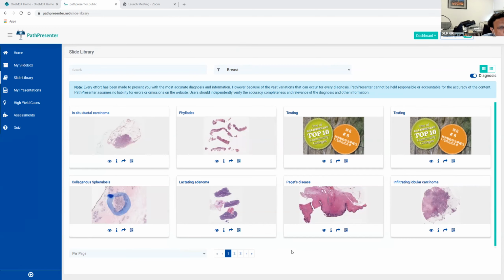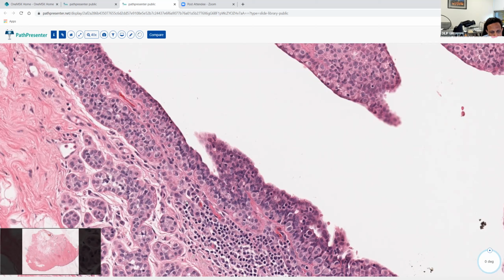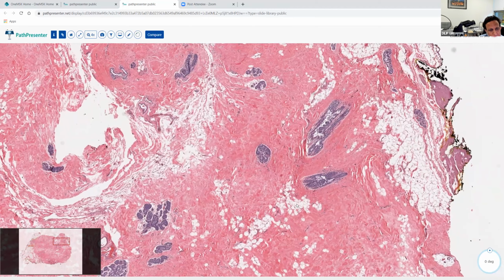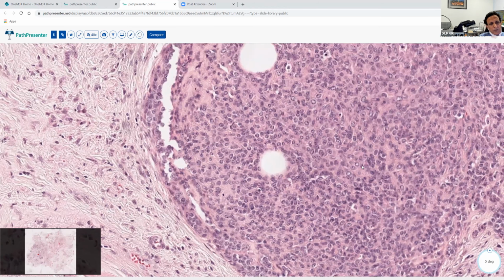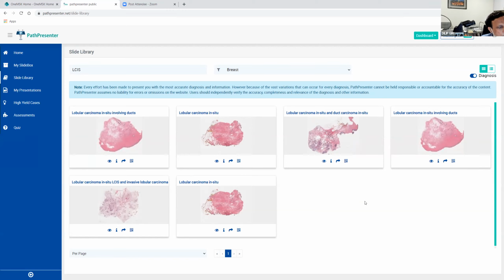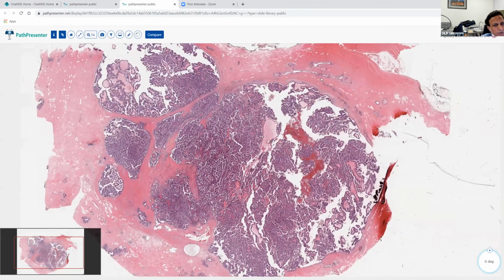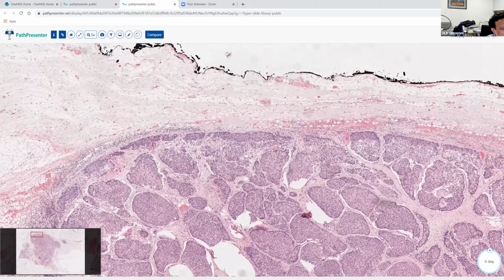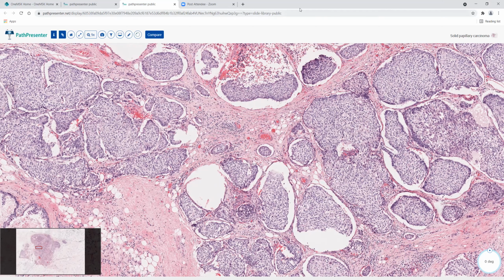Day 25: Breast pathology: Dr. Dilip Giri, MD (MSKCC) PP slide session